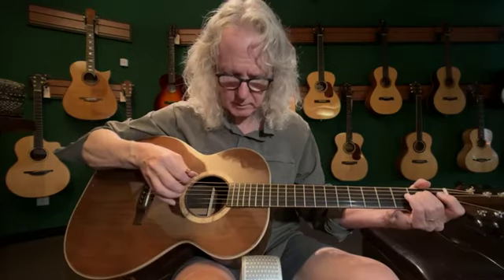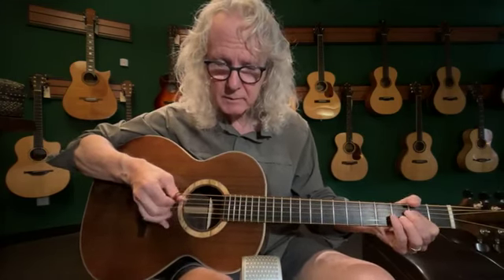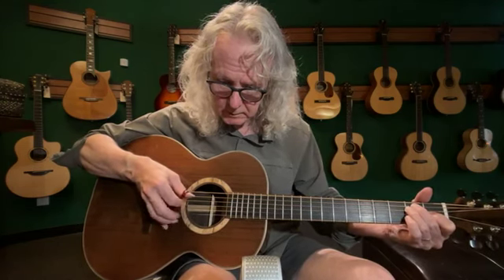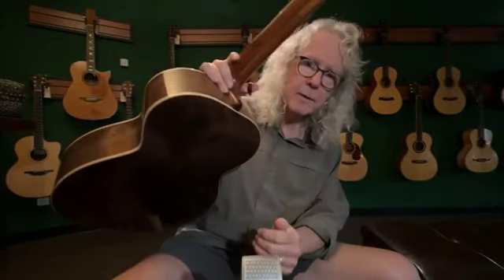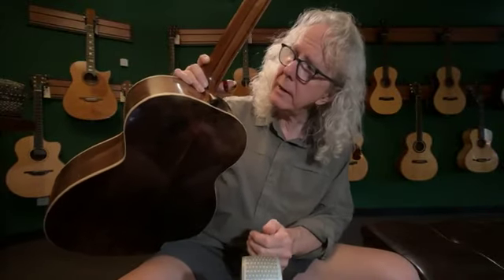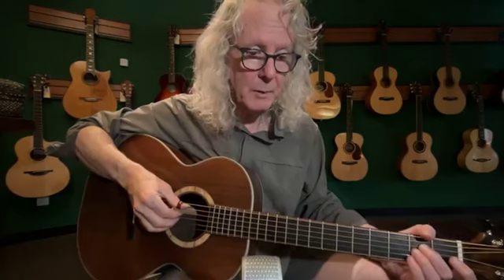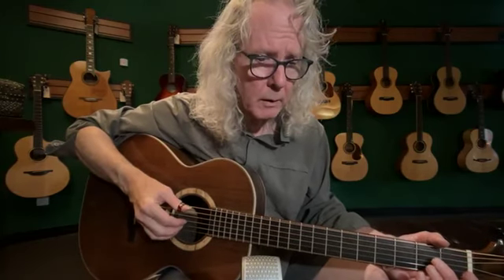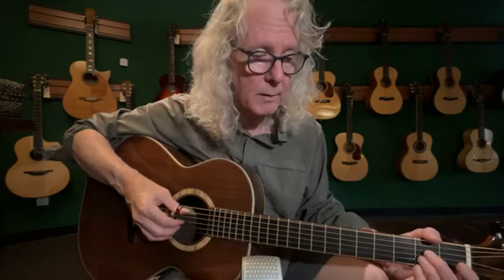MFG Potter Redwood BRW OM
Brazilian and sinker redwood. Lovely, deep, powerful guitar.